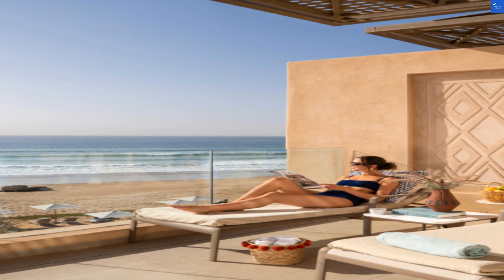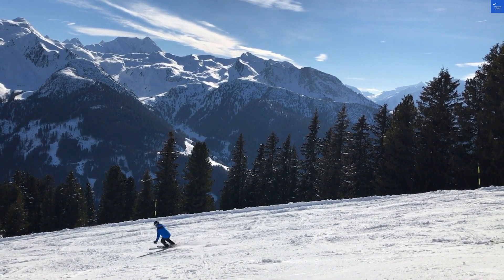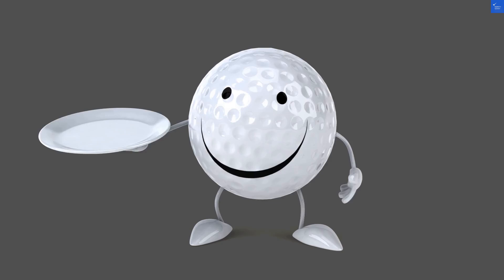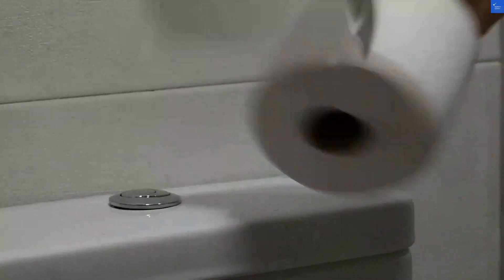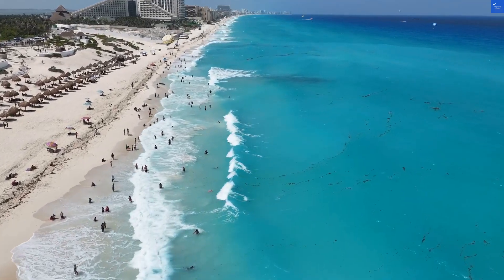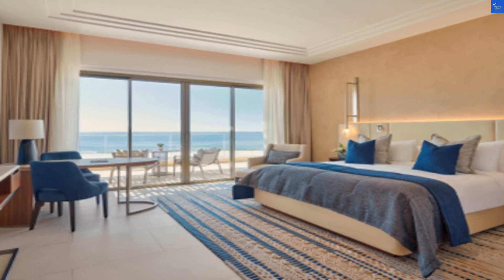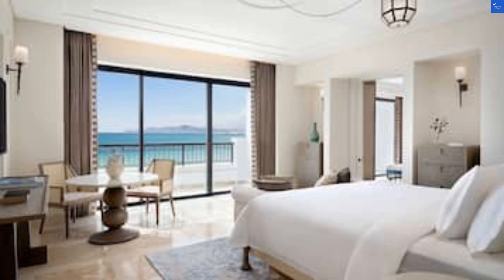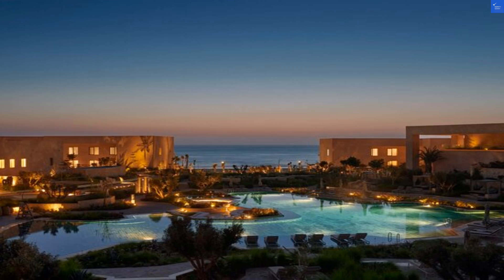Appartement De Luxe Marina Agadir Morocco AZ Hotels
Discover the stunning Apartament Karpacz Nad Łomnicą, nestled in the heart of Karpacz, Poland. This charming holiday home offers the perfect blend of comfort and convenience, making it an ideal choice for your next getaway. Whether you're seeking Karpacz accommodation for a family vacation or a romantic retreat, our Karpacz apartments for rent provide a cozy atmosphere with breathtaking mountain views.

Explore Karpacz tourism at its finest, with nearby attractions and activities that cater to all interests. From hiking in the picturesque mountains to enjoying local cuisine, there’s something for everyone. Our Karpacz travel guide will help you navigate the best sights and experiences, ensuring you make the most of your stay.

Whether you're looking for Karpacz vacation rentals or Karpacz lodging, Apartament Karpacz Nad Łomnicą is your gateway to unforgettable adventures. Join us and experience the beauty of Karpacz, where every moment is filled with excitement and relaxation. Don't miss out